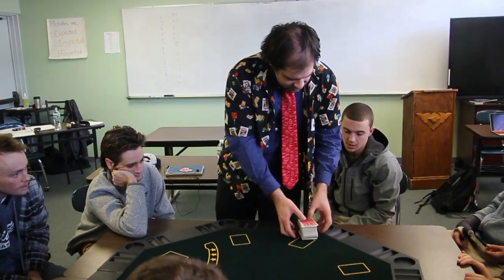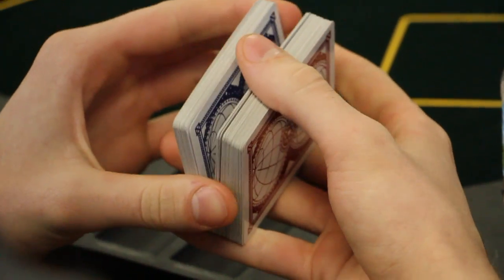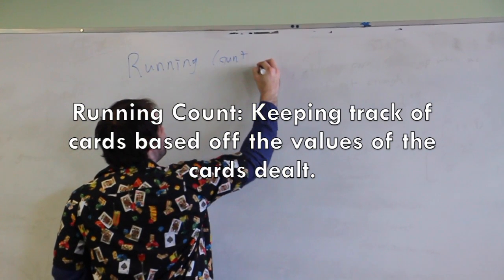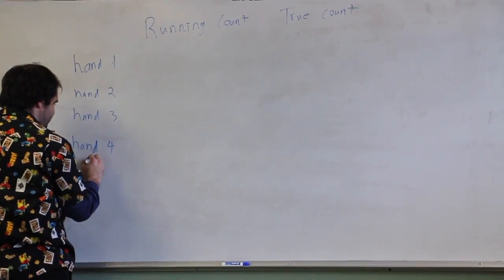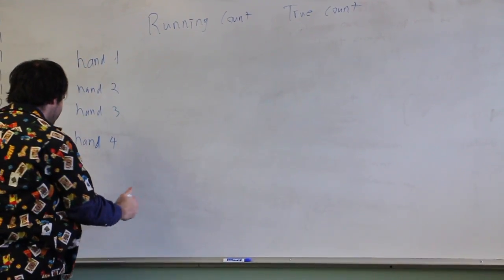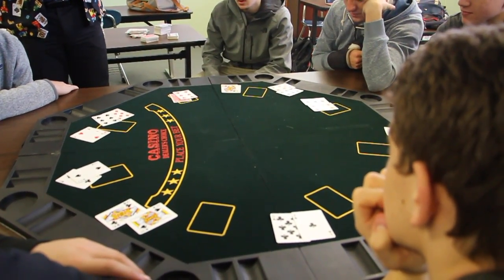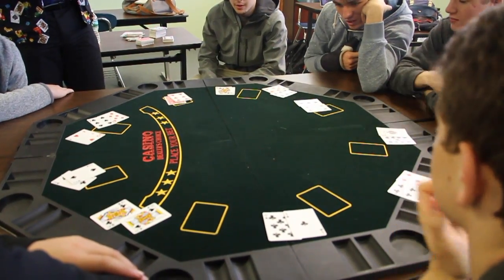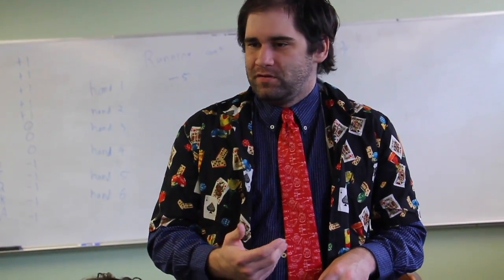Card Counting with Mr. Jeremy Muench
No, it's not the movie "21", but Mr. Muench's math class spent a few days learning the basics of card counting as a way to illustrate some variable-change equations into the real world